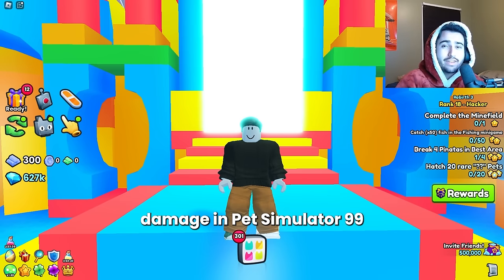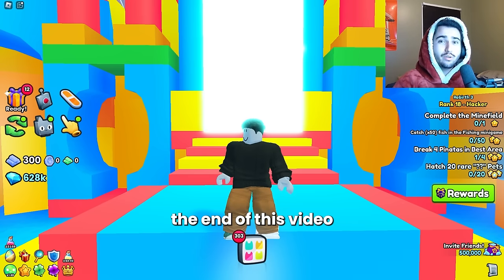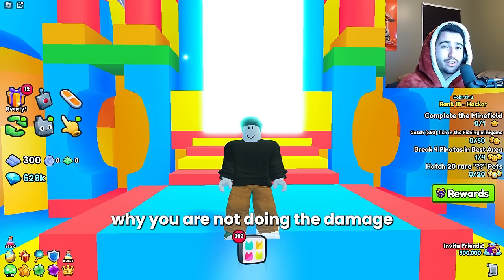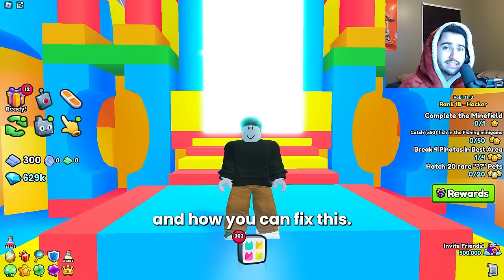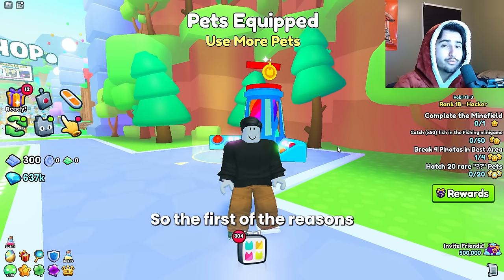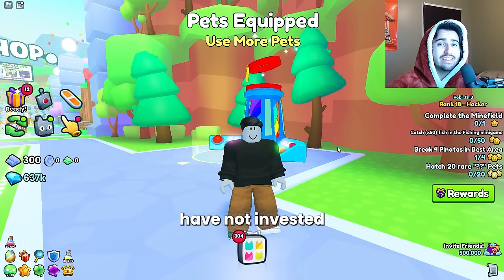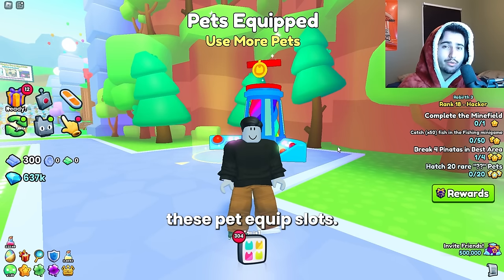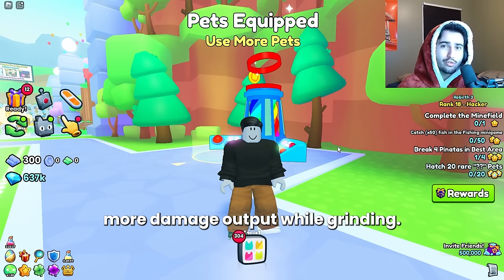Why YOU Are NOT Doing Enough Damage In Pet Simulator 99 (Strength Guide For Pet Sim 99)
I do testing to find out what matters the most in terms of damage output in pet simulator 99.